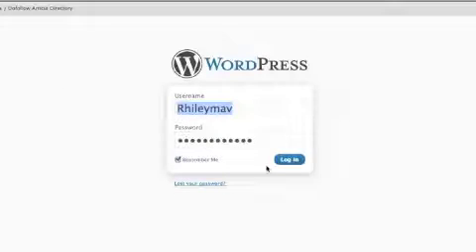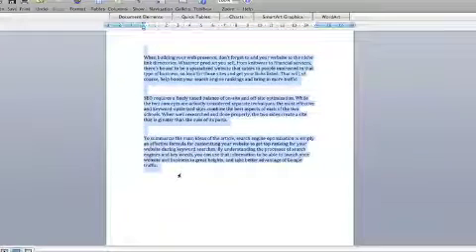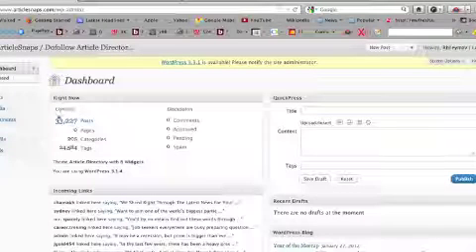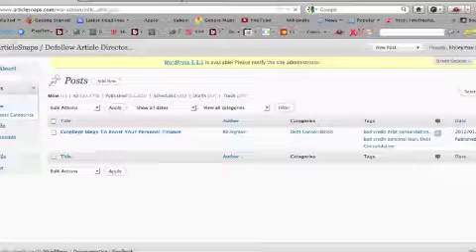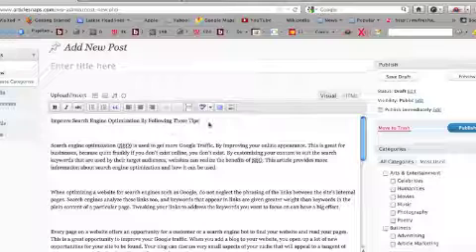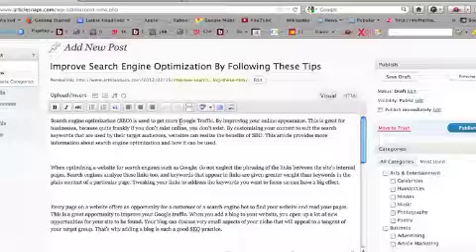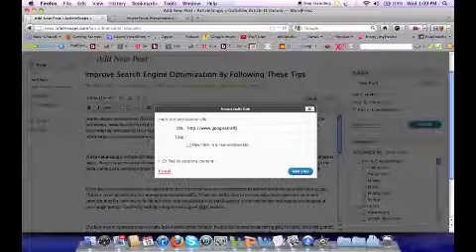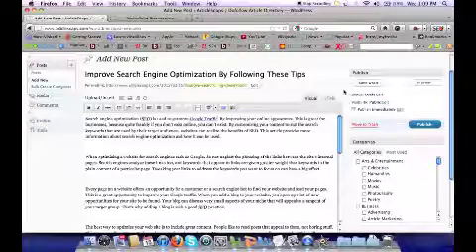How to post articles to create backlinks.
Finding it hard to build traffic?

How to submit articles to article directories to create backlinks